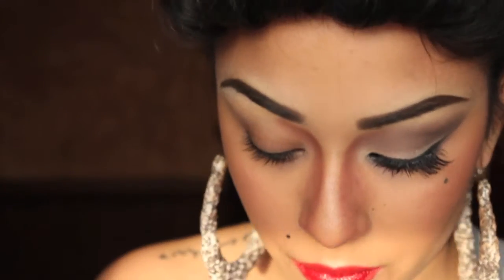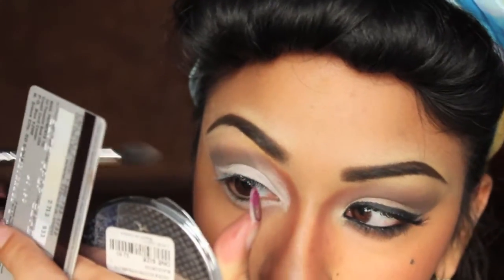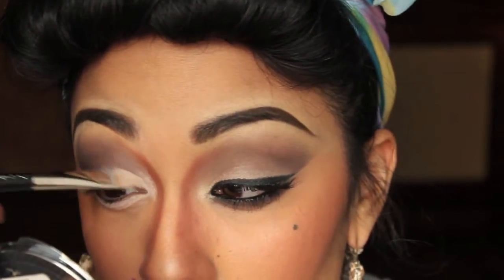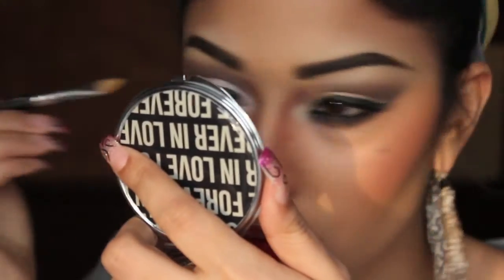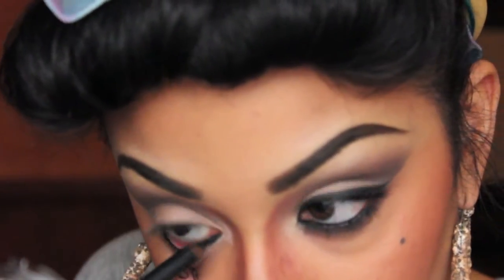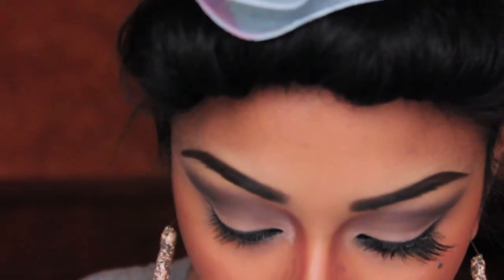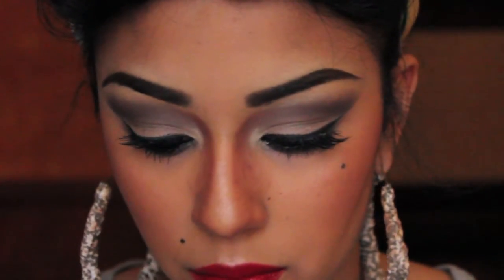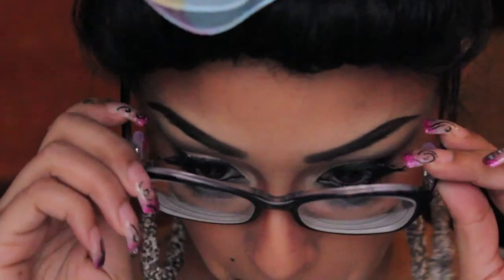LATINA Pinup Girl Makeup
brushes
239
286
pencil brush
242
eyeliner brush
eyes:
mac painterly paint pot
mac white paint stick
mac brun e/s
mac handwritten e/s
mac arena e/s
mac rice paper e/s
mac feline eyeliner
maybelline rocket volume express mascara
mac black black chromagraph gel liner

lips:
mac redd lipliner
mac ruby woo
mac red lip glass on top

face:
chanel foundation which is discontinued
mac blunt blush to contour nose
mac cajun to contour cheeks